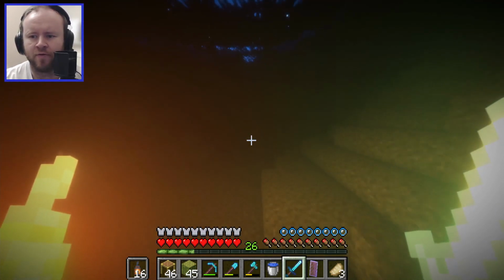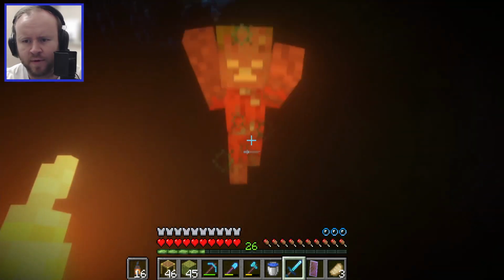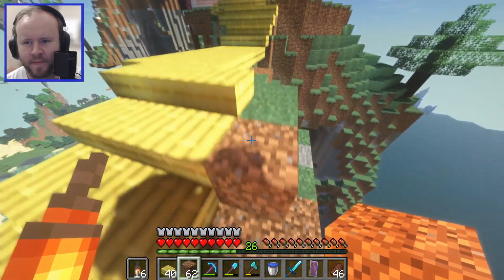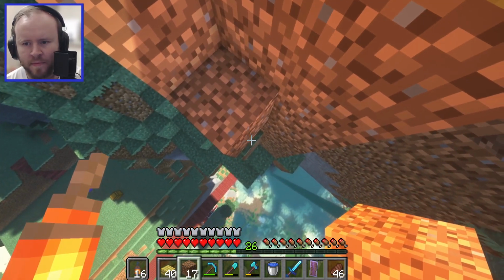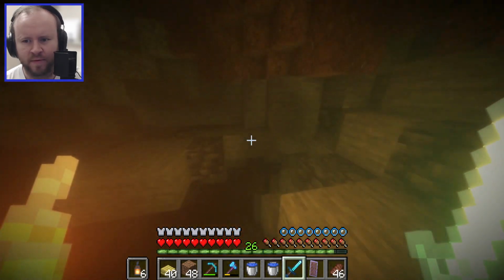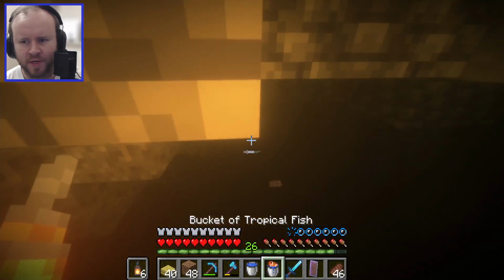Sunken Caves! - ChillCraft Season 2 - Lofi Edition! #33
For over a year GoldRoseMage and I have been playing our Survival Minecraft world: ChillCraft and today we decided to move into a totally new corner of the map and start a brand new life as we hit the Trails and Tales of Minecraft 1.20

Jenn (GoldRoseMage) is still new to Minecraft and the series is as much about teaching her the game as it is exploring new areas, building awesome structures and claiming all the advancements.

I used Optifine and the SEUS Shader pack to make the game look gorgeous.

GOLDROSEMAGE (Jgumbs3)
Please do feel free to leave comments about what I can do to improve, what I should continue doing, what games I should play in the future etc - I make sure to read every comment!